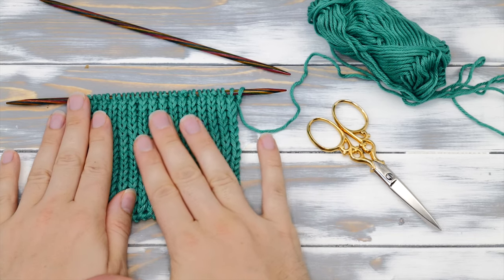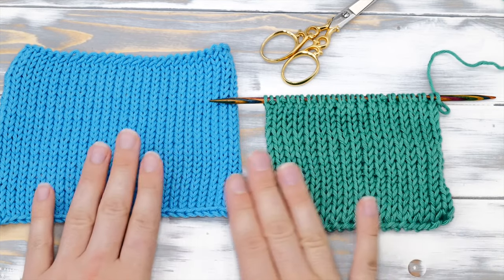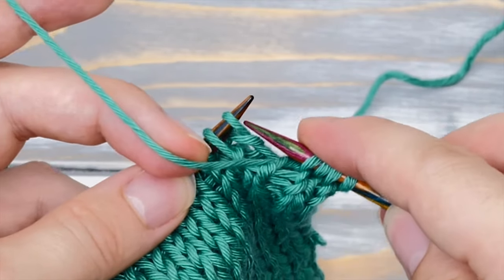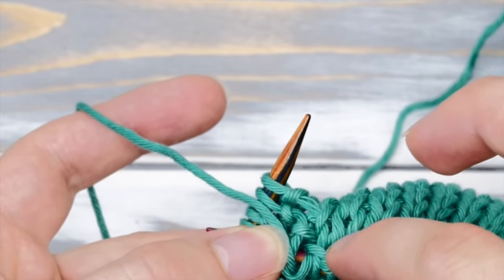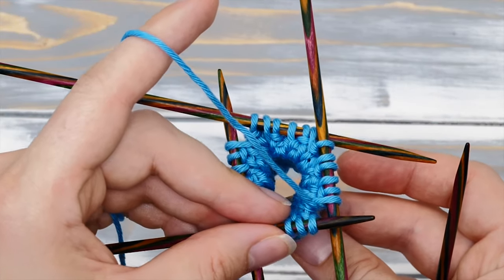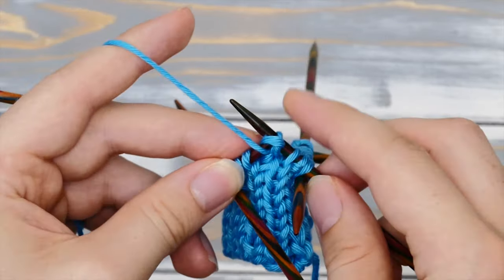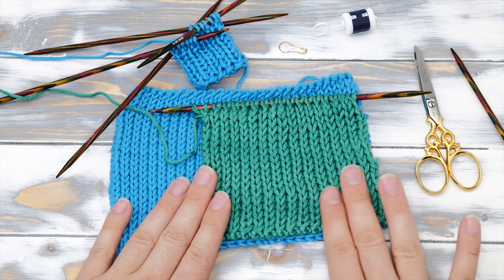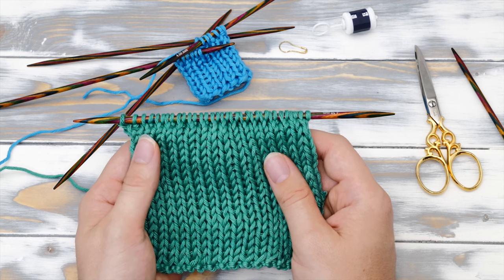How to knit the Double Stockinette Stitch - Step by step tutorial for beginners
A step by step tutorial on knitting the reversible Double Stockinette stitch for beginners

Chapters:
0:00 How to knit double stockinette stitch
1:10 The repeat
1:27 Knitting the double stockinette stitch
2:34 Easy way to memorize the repeat
3:01 How to knit double stockinette stitch in the round
4:30 Further tips

Stockinette stitch is a lovely stitch, but it has two majors flaws. It's not reversible and it curls in on the edges. How to fix that? Well, easy, simply switch to double stockinette stitch. It basically boils down to knitting each side double.

Cast on an even number of stitches
And then the repeat looks like this: knit one stitch and then slip one stitch purlwise with yarn in front.
Repeat these two stitches across all rows (both on the right and the wrong side)

You can also knit the double stockinette stitch in the round. In this case you have to switch the repeat to* slip one with yarn in back, purl 1* in every second row. The first row stays the same.

Make sure to be aware of the fact that double stockinette stitch is nearly half as wide as the standard stocking stitch and you will thus need to cast on more stitches and it will use so much more yarn.